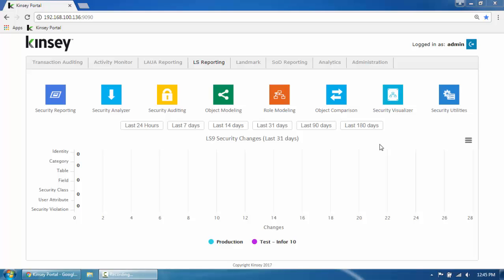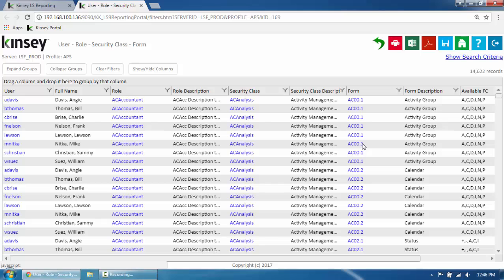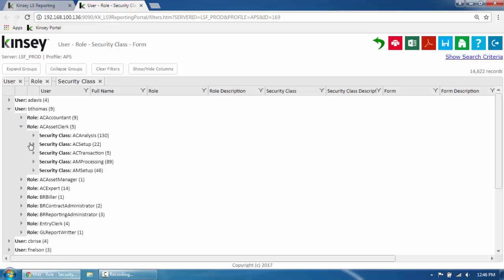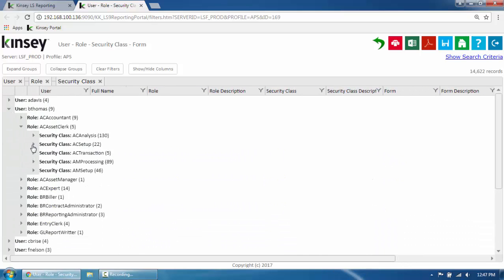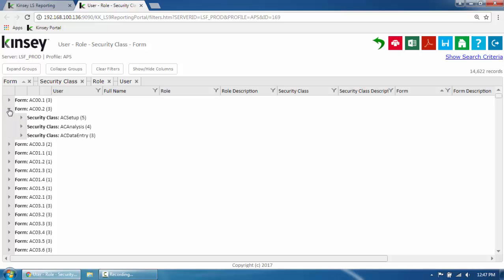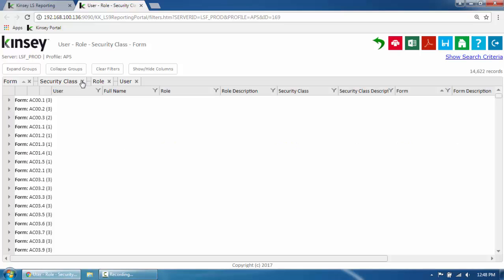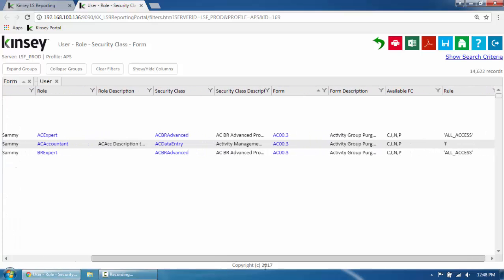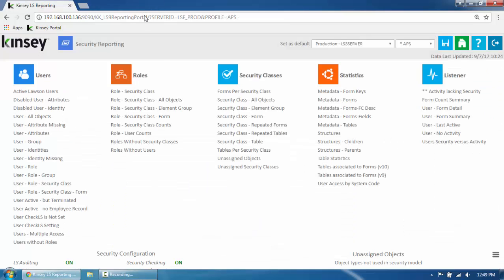Security Reporting - Column Grouping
Quick overview on how to use column grouping in Kinsey Security Reports for Lawson Software